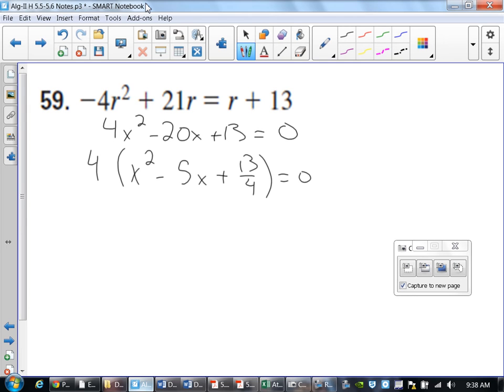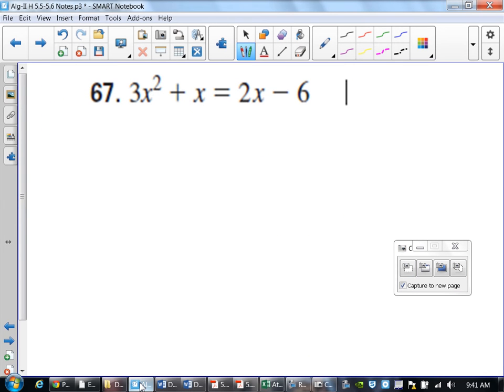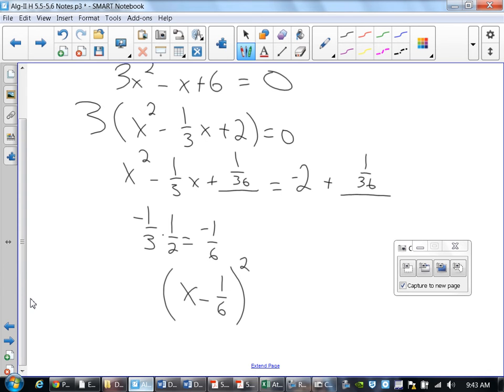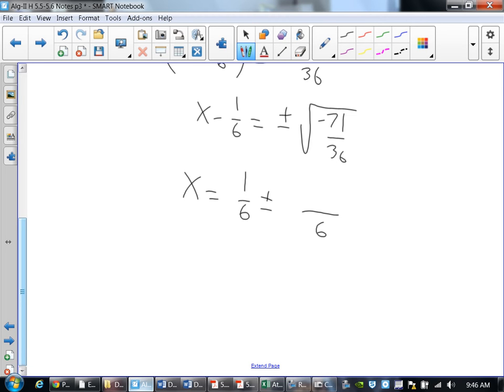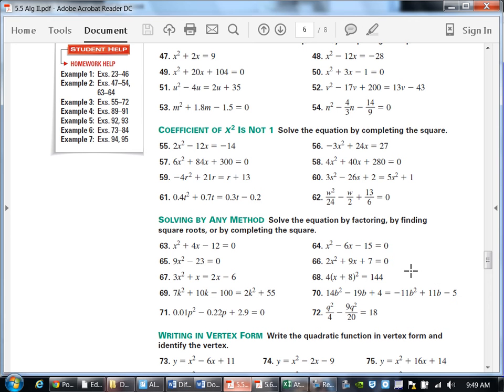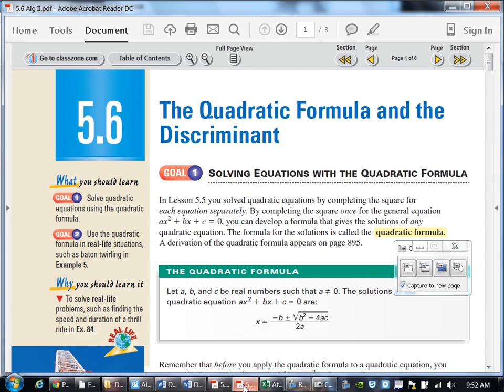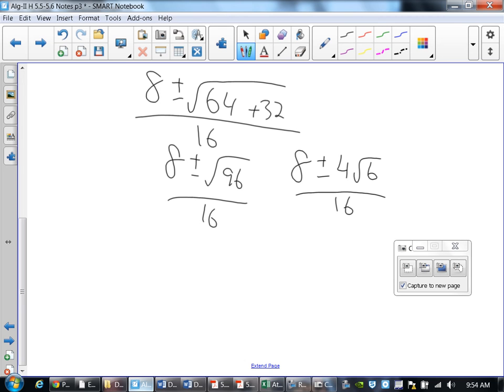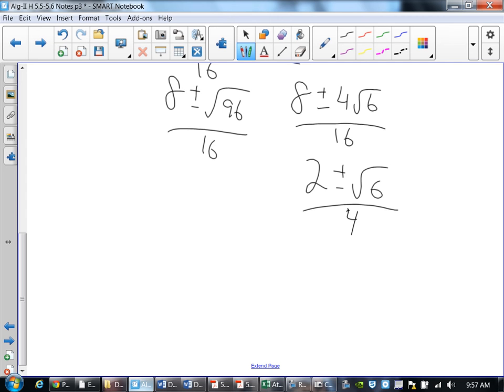September22 5 5 5 6 review p3